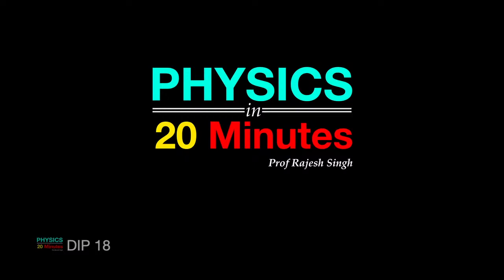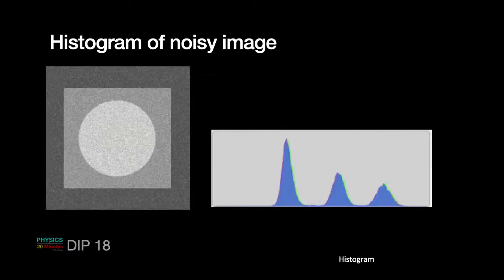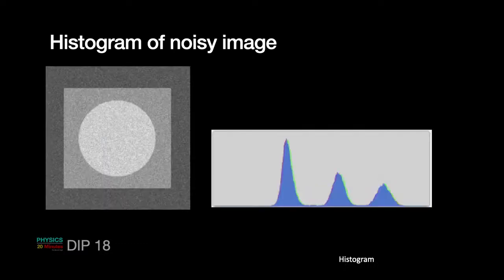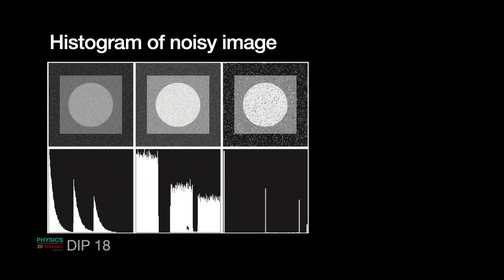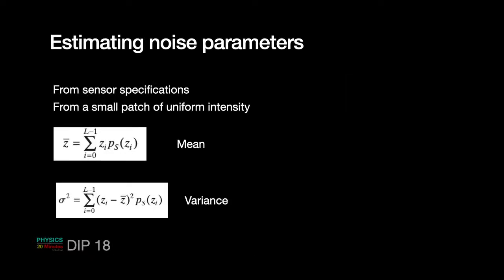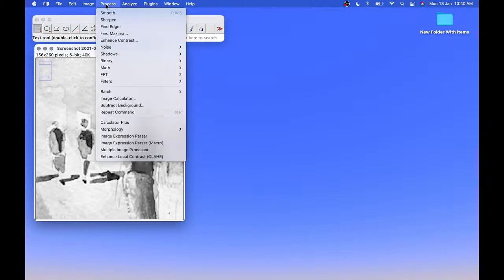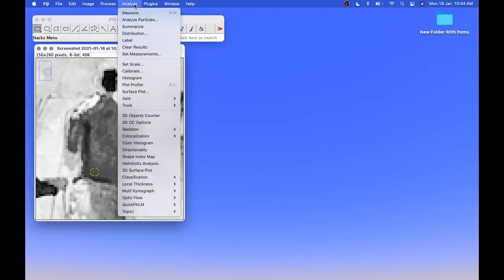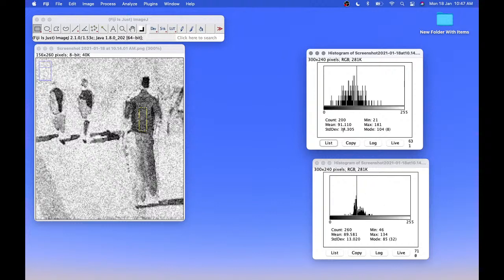DIP - 18 : Image Noise estimations